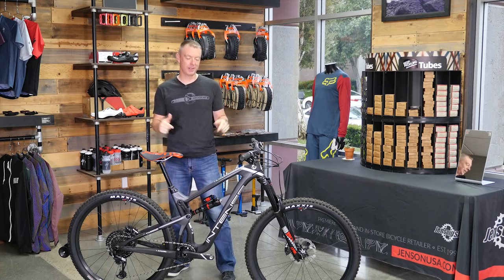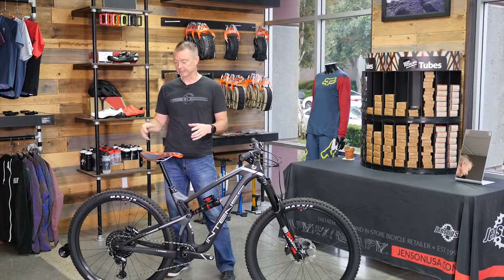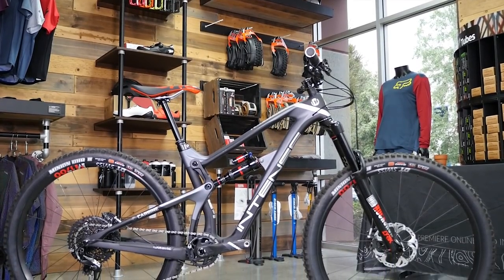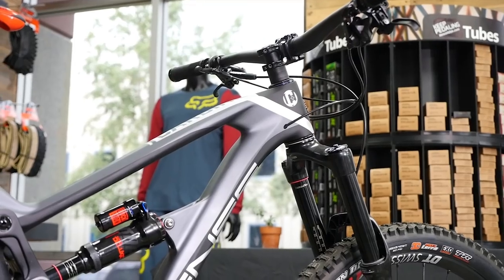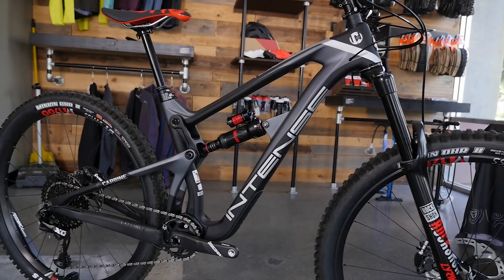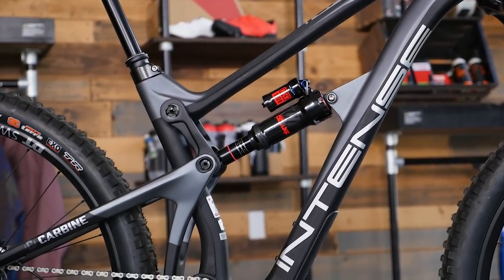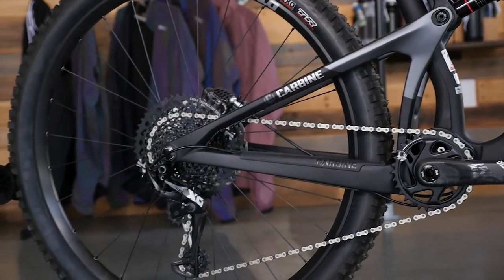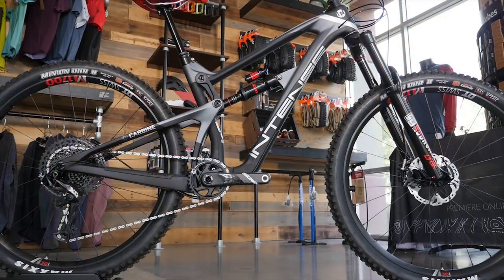Intense Carbine Pro Review - An Epic All Day Slayer!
Matt shows off the Intense Carbine. A long traveled 29er that's perfect for any situation!

ABOUT US:
We’ve all experienced the beauty of the trail or the freedom of the open road. For many, cycling presents a world of possibilities and opportunities at every turn. At Jenson USA, our passion for cycling sprouted back in 1994 and has since taken root and grown into a community of people devoted to living life to its fullest. We're building a culture of people who respect each other, set the pace, and lead through service. We strive daily to better serve our customers, our fellow employees, and our community. Over the years we’ve found that happy people are hardworking people, and that the time we spend on two wheels together builds the greatest profit of all.

We all approach life with different stories and special experiences that have shaped us into who we are as individuals. Deep down, it's a love of adventure that brings us together, inspires us to push the limits of what we are capable of, and daily rediscover the freedom found when we first started pedaling.